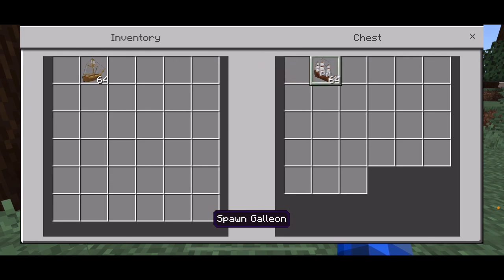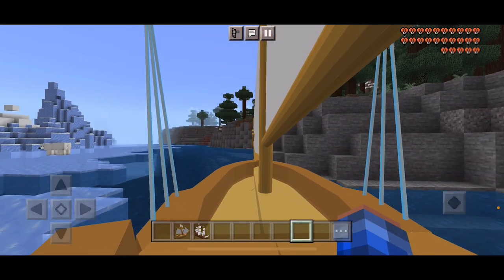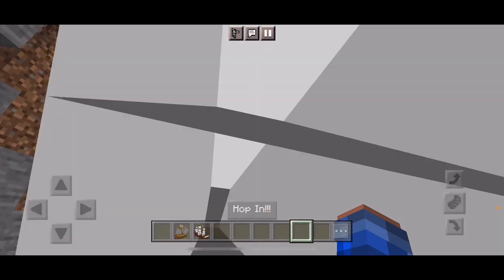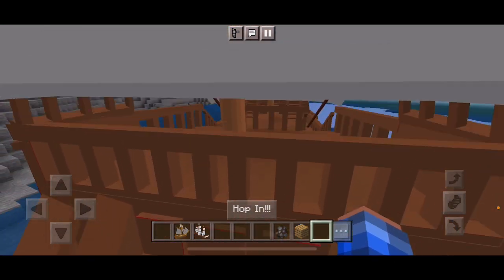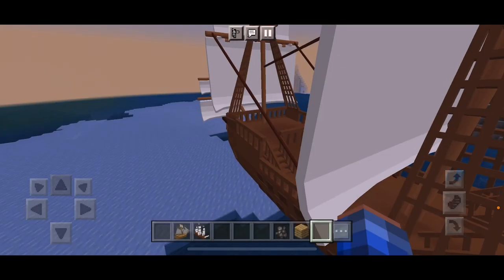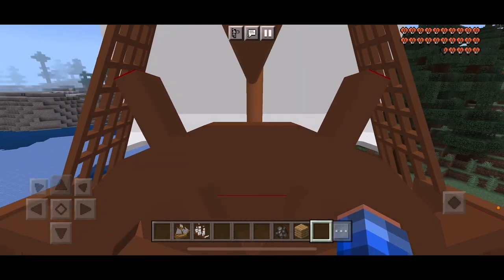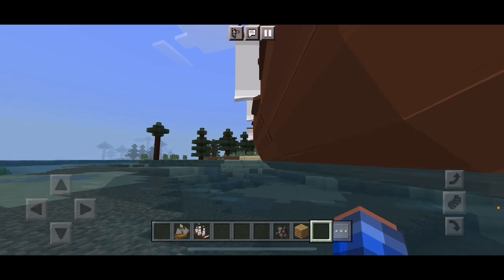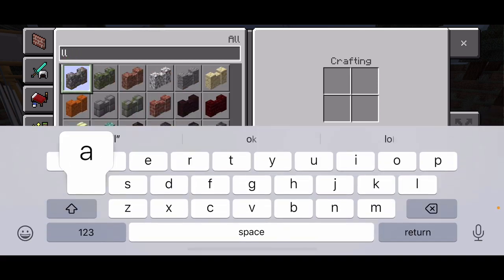Minecraft (Treeminator's Great Pirate Ship mod)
Credits: made by Treeminator Creations